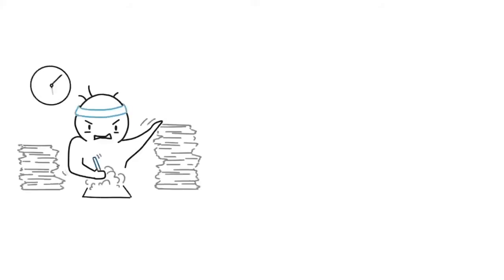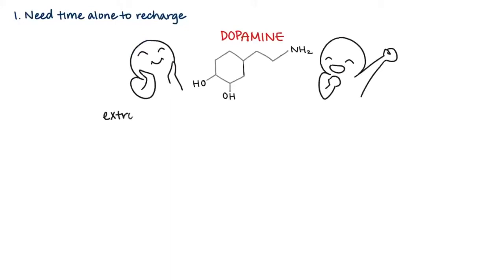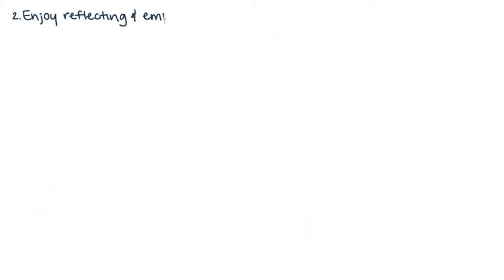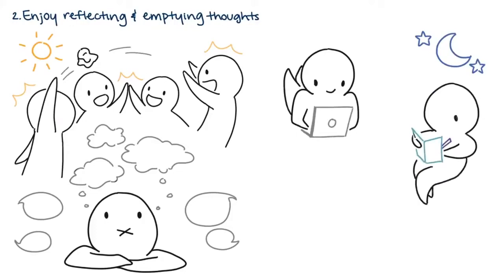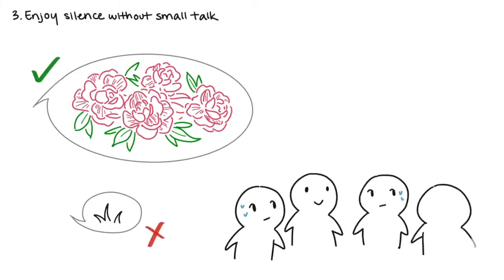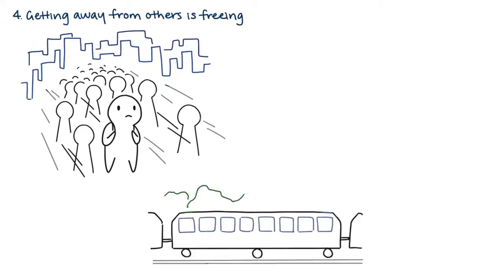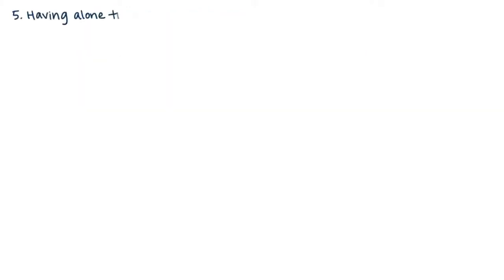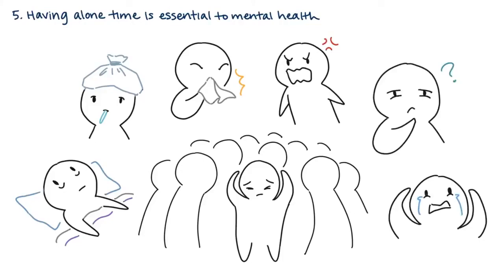5 Reasons - Introverts enjoy being alone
‎Experience A Faster, Private & Secure Browser For PC, iOS & Android With Brave Web Browser. Enjoy A Faster Ad-Free Browsing Experience. Fast. Ad Free. Private. Secure. Services: Fast, Secure, Private.